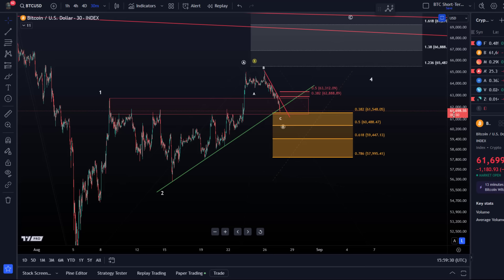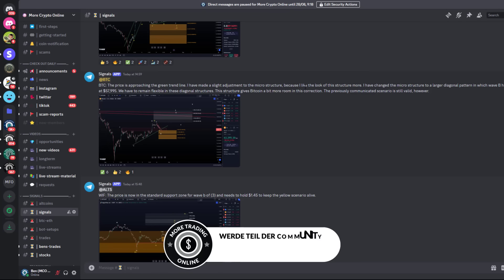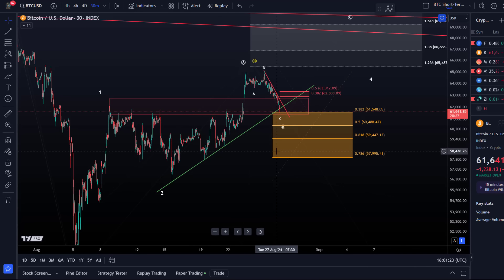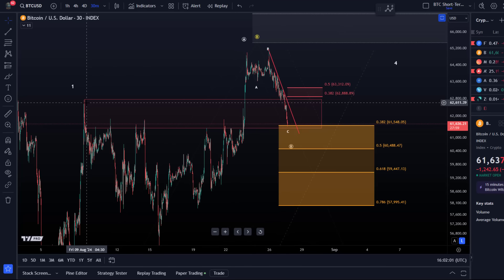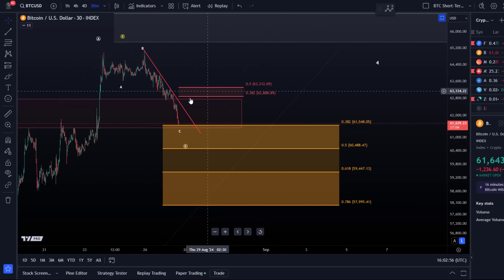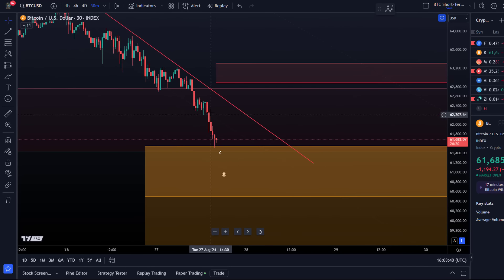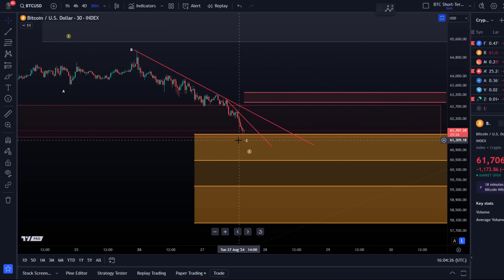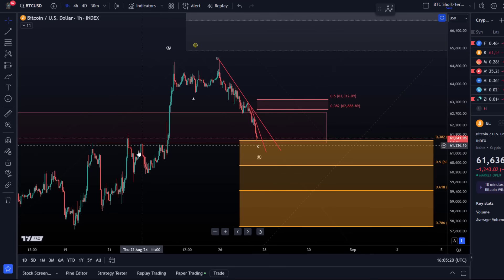Bitcoin (BTC): Correction Nearly Complete? Bullish and Bearish Elliott Wave Analysis